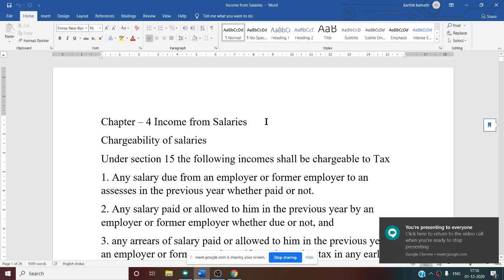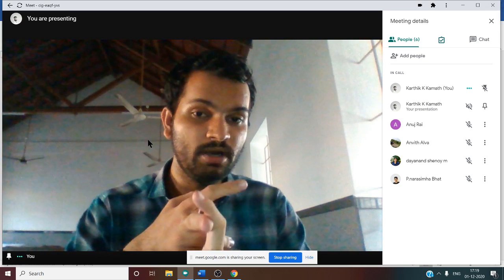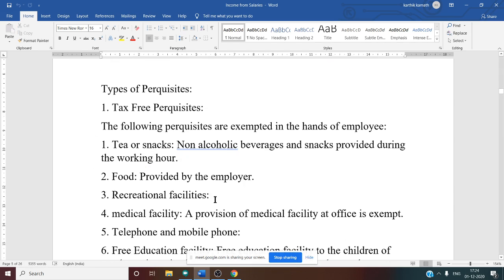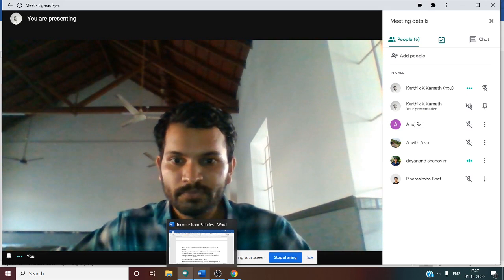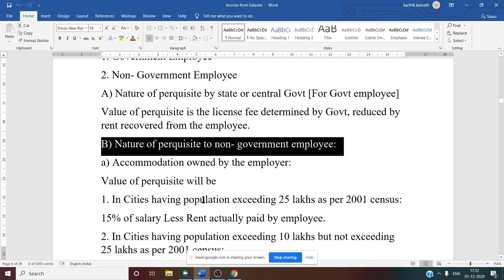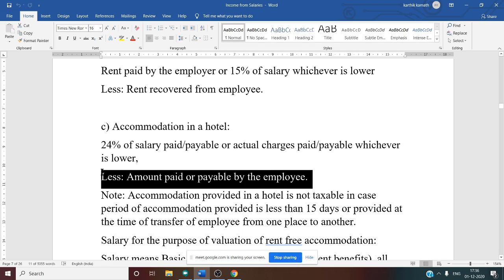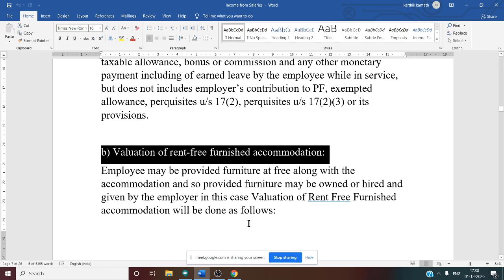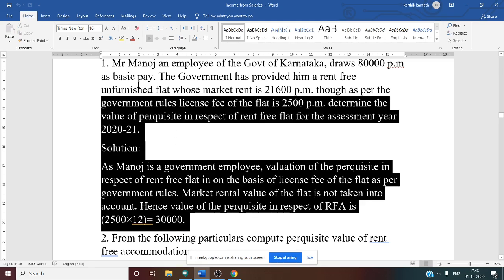Income from salaries Class 2 3rd Sem B.com MU